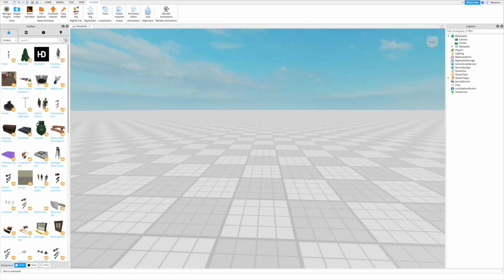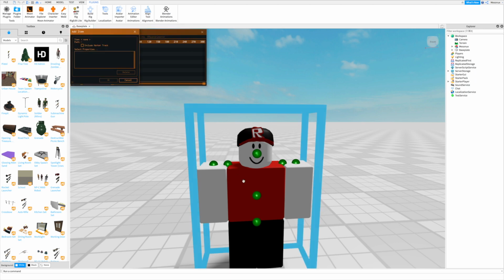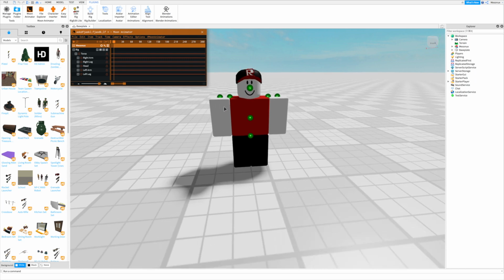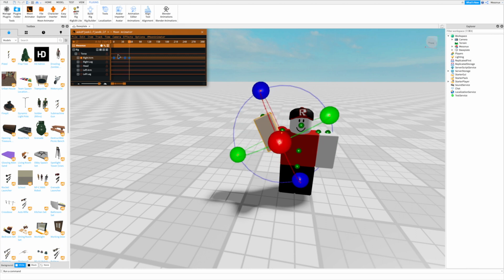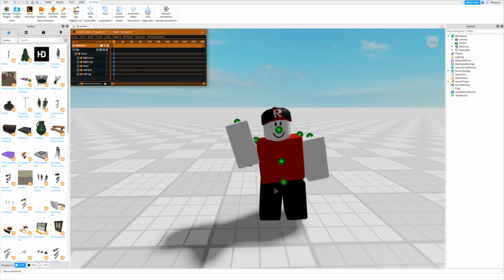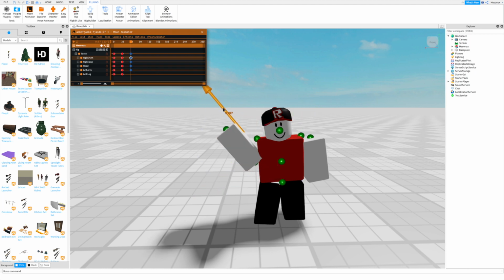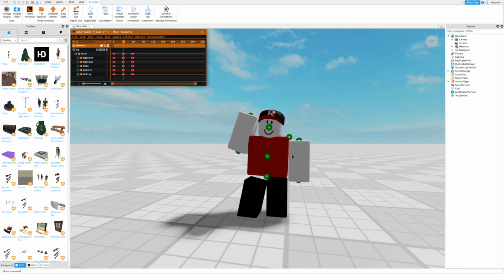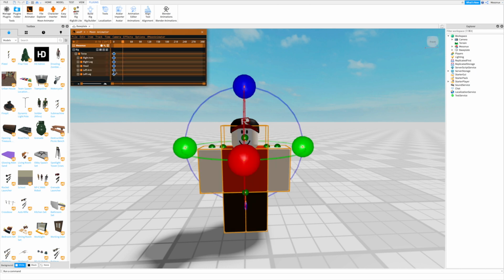Moon Animator Loose Tutorial 1: Falling animation; Keyframes; and Basics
This video will teach you the basics of moon animator. Also, this is a series lol